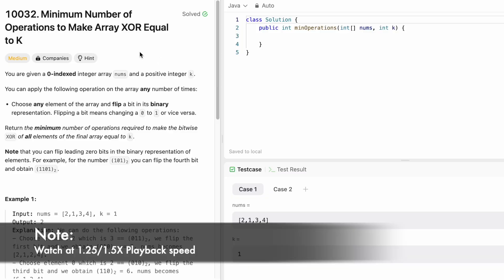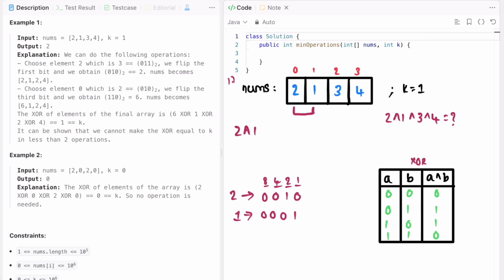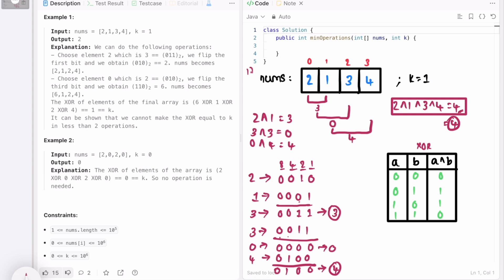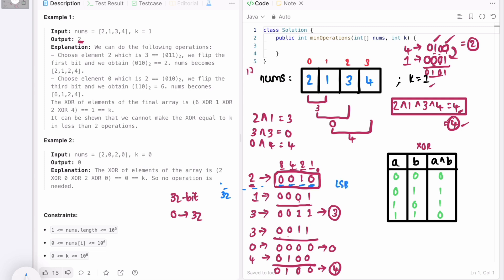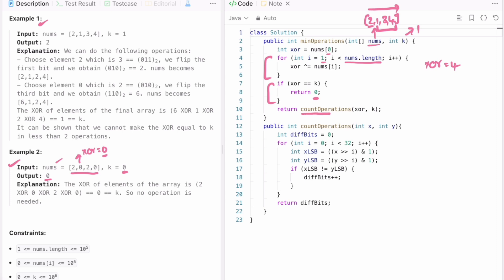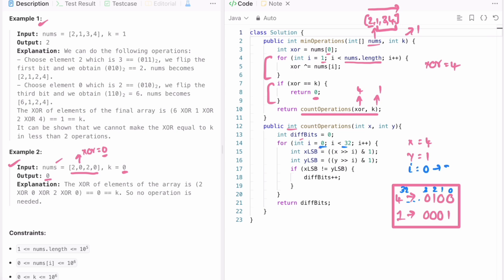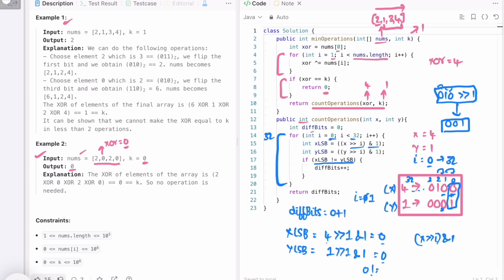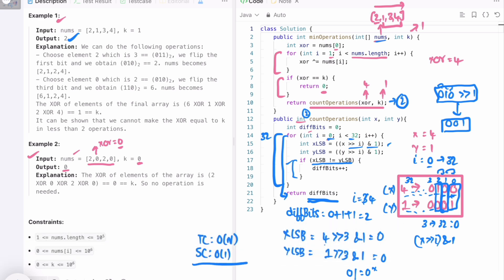Leetcode | 2997. Minimum Number of Operations to Make Array XOR Equal to K | Medium | Java Solution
This video has the Problem Statement, Solution Walk-through, Code and IDE Debugging for the Leetcode Question 2997. Minimum Number of Operations to Make Array XOR Equal to K, with Time Complexity of O(n) and Space Complexity of O(1).

2997. Minimum Number of Operations to Make Array XOR Equal to K [Leetcode]

Time Stamps ⏱️:
0:00 - Problem Statement
0:42 - Solving the Problem
3:35 - Code & Dry Run [Java]
7:37 - Time and Space Complexity
2997. Minimum Number of Operations to Make Array XOR Equal to K
Leetcode Minimum Number of Operations to Make Array XOR Equal to K
Minimum Number of Operations to Make Array XOR Equal to K
Minimum Number of Operations to Make Array XOR Equal to K Leetcode Solution
Minimum Number of Operations to Make Array XOR Equal to K Java Solution
Leetcode 2997
Leetcode Mmedium Solutions
Minimum Number of Operations to Make Array XOR Equal to K Developer Docs